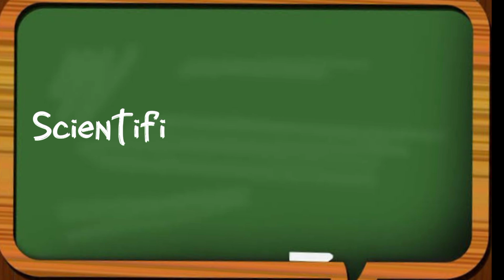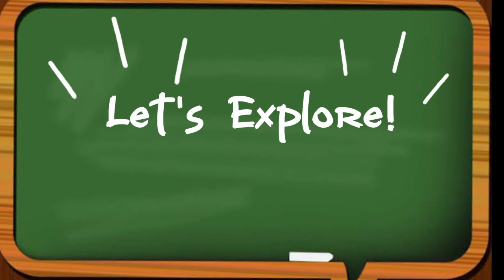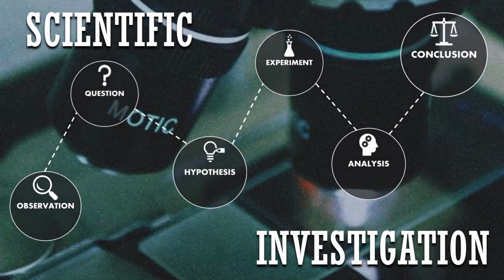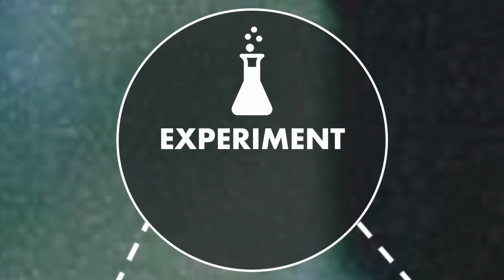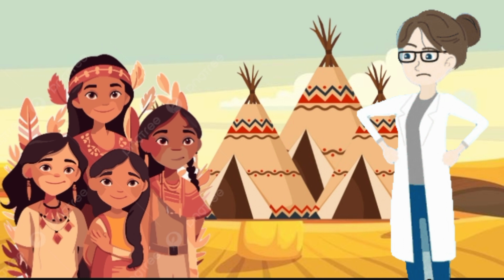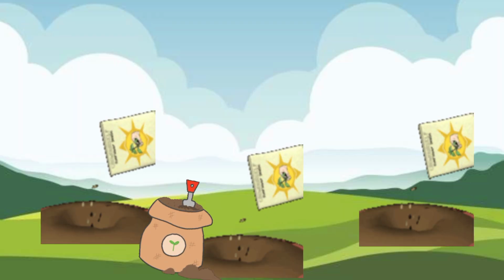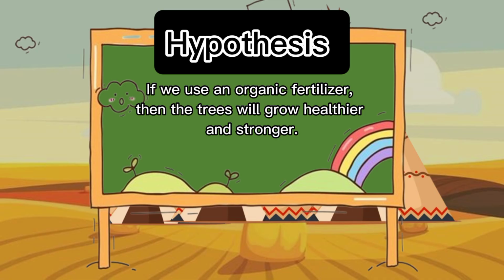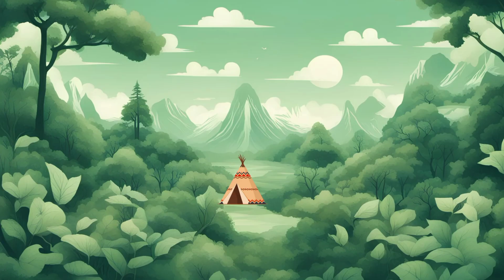Scientific Investigation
Video Presentation about Scientific Investigation for Grade 7

Submitted by: Mae Anne T. Sonio